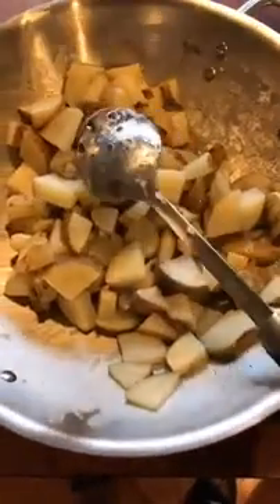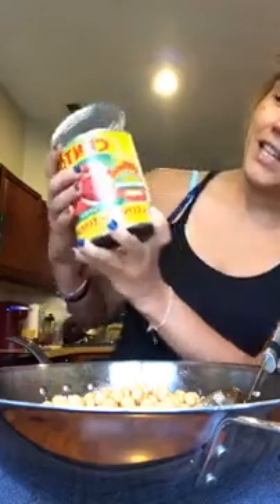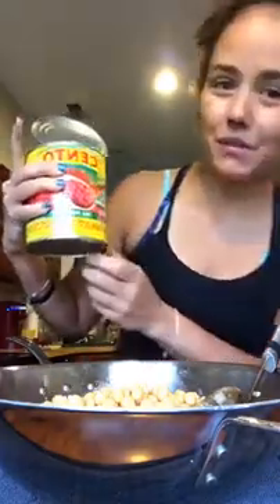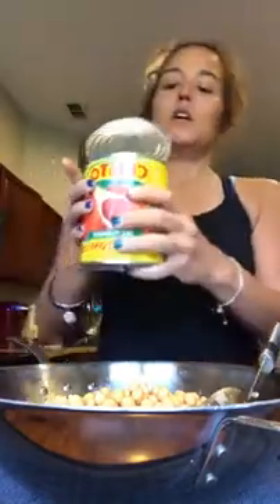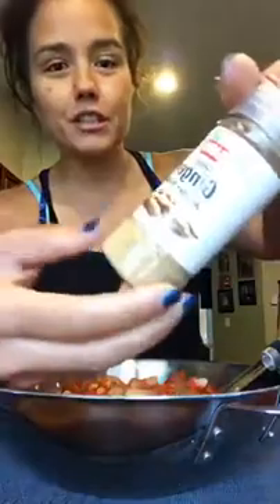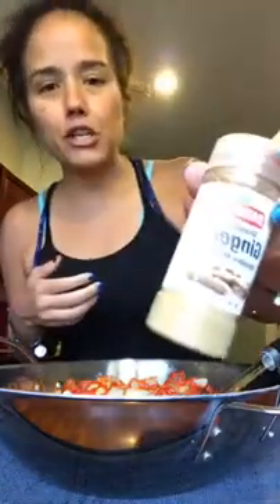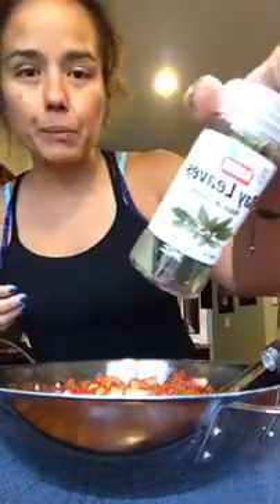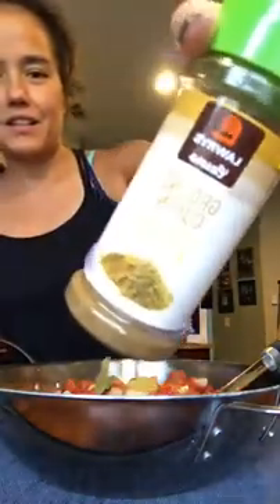Vegan Chickpea Curry!!